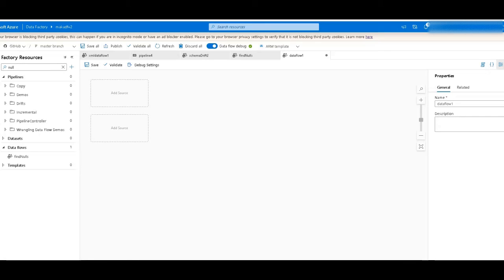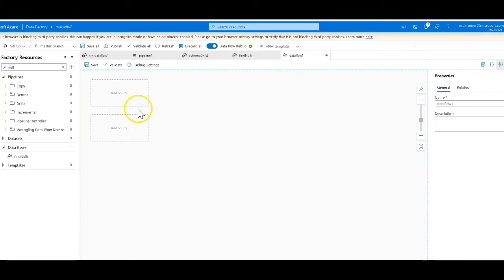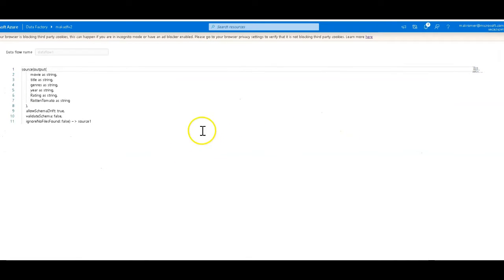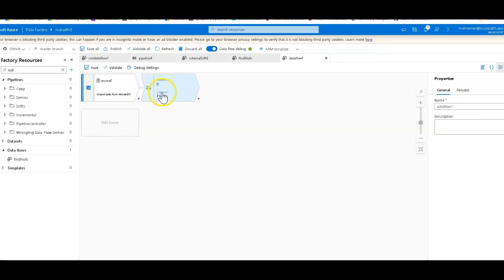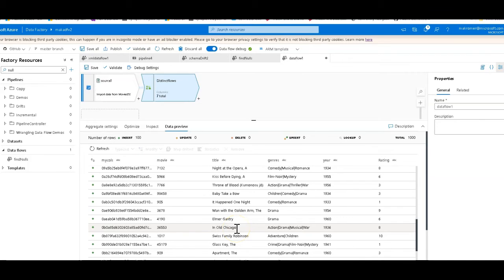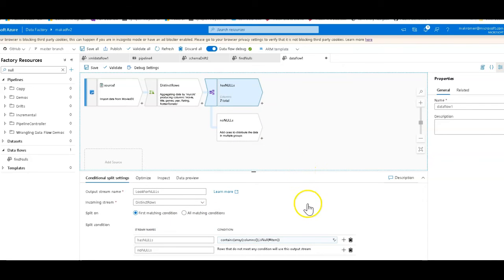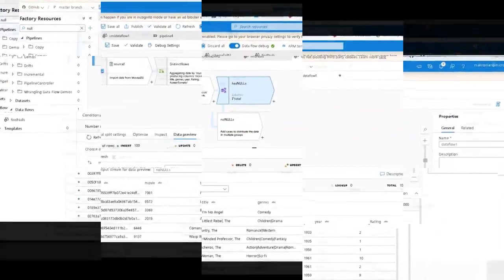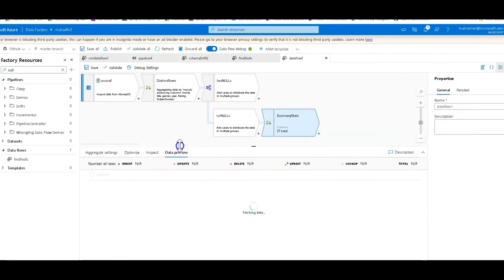ADF and Synapse Data Flows: NULL and Dedupe Snippets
ADF and Synapse Data Flows: NULL and Distinct Snippets. Use data flows mappingdataflows in Azure DataFactory and Synapse with code-free tranformations for distinct rows, summary stats, and NULL checks with our snippet library.